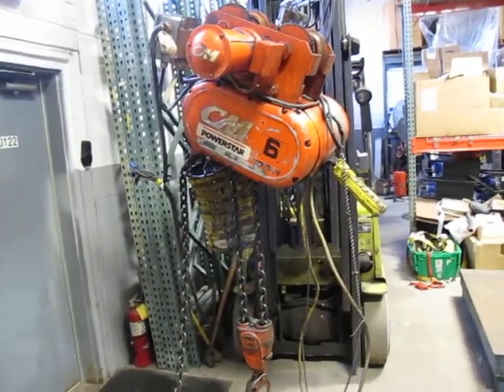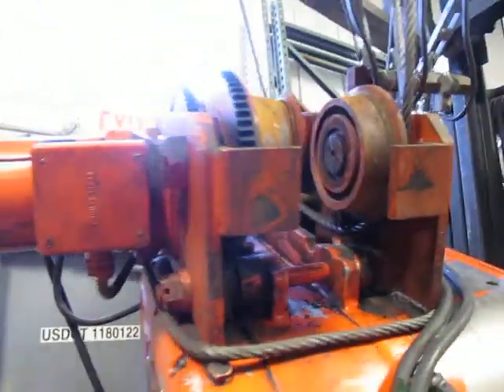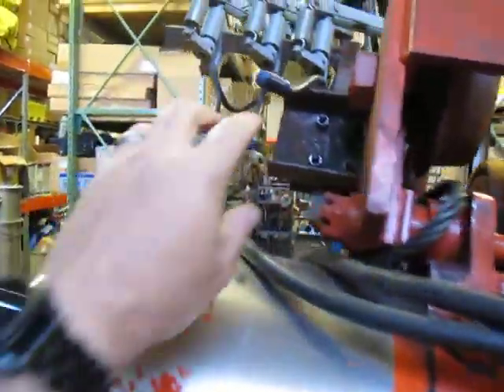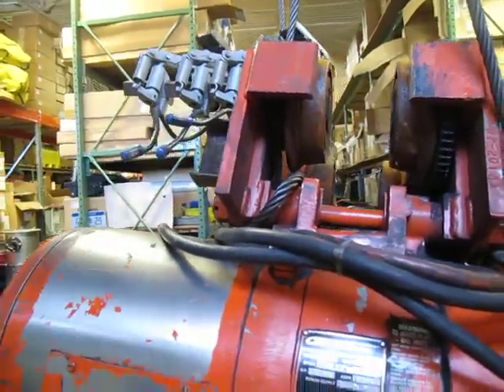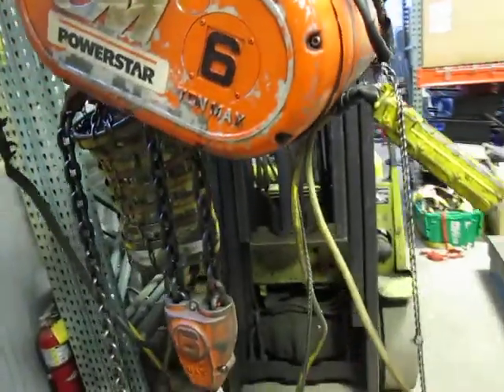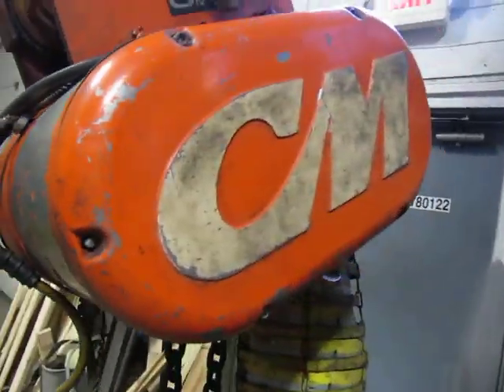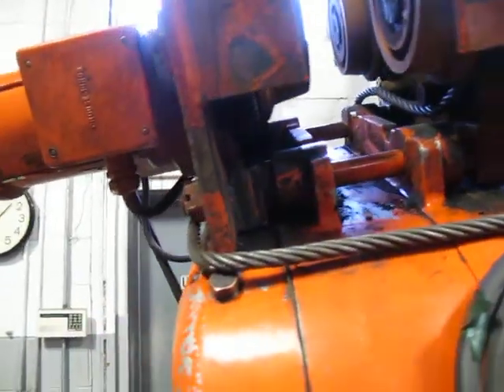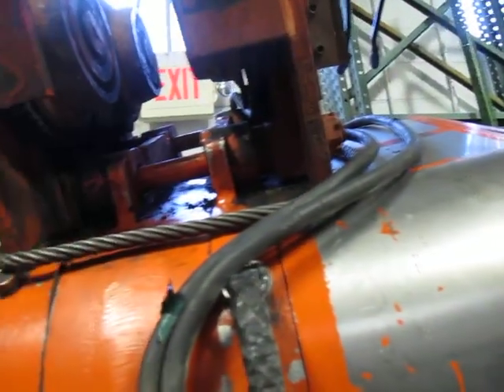CM 6 Ton Powerstar 7053 Electric Chain Hoist Power Trolley 20 foot lift